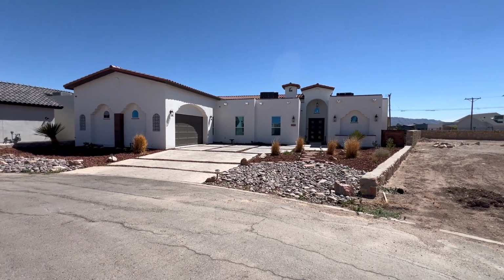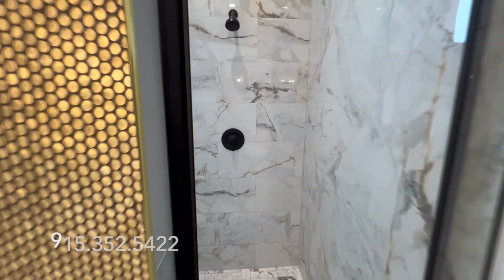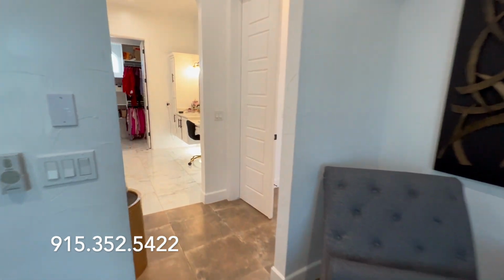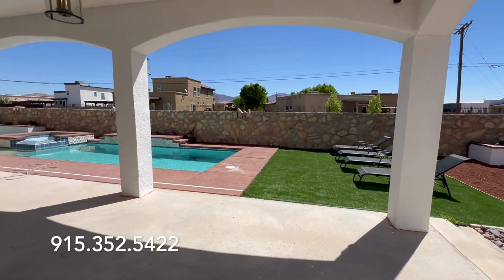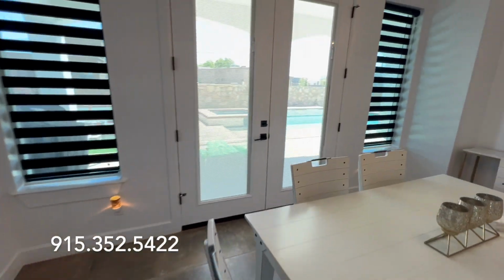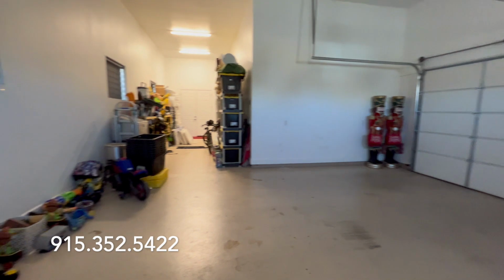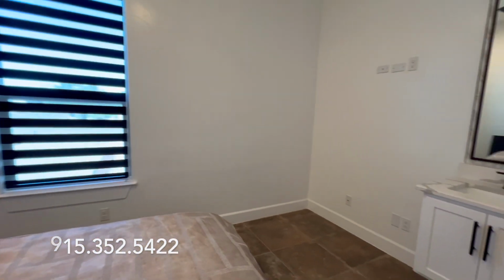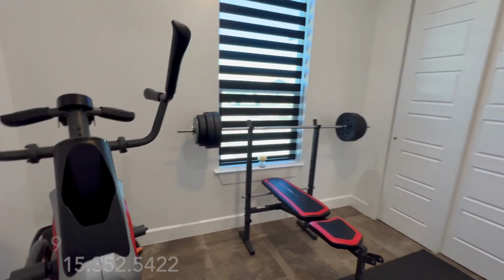Home Tour of an EL Paso Pool House in a Gated Community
New Construction Homes in El Paso, TX! Welcome to this week's episode of Texas Model Home Tours, this week we are showcasing a custom built home through In Heritage farms

Details on this home:
5 Beds 🛌
4 Baths 🛀
2736 s.q. f.t.
11,000 s.q. f.t. lot
Two Car Garage Plus storage
$750,000
Pool

Listing Brokerage is the Lisa Wise with Sandy Messer

Every Saturday at 6 p.m. Mountain time I publish a new home tour video 🏡 🎥

🤔  Thinking About Moving to El Paso, Texas 🤠
🤝 Let Us Help 🤝
Isacc Lightbourn - El Paso Real Estate Expert
📅 Schedule a Zoom Call With Us So We Can Meet "In Person" by TEXTING ME THE WORD "Home" or clicking this link